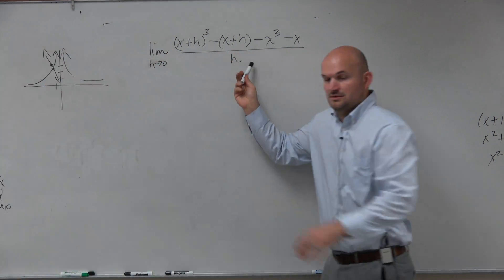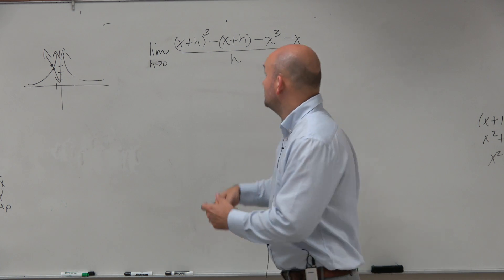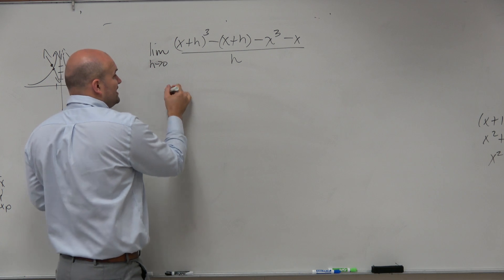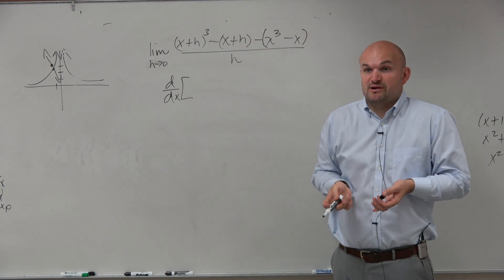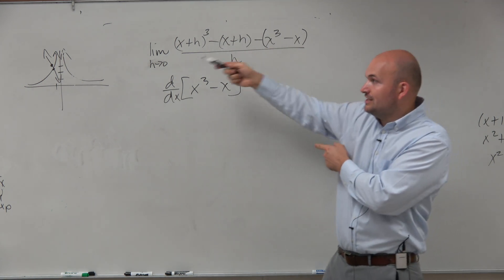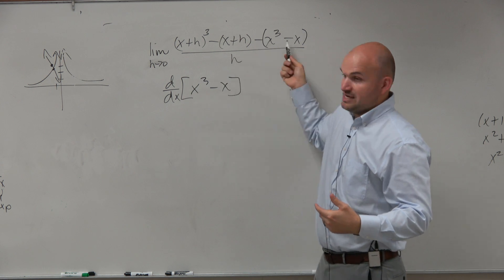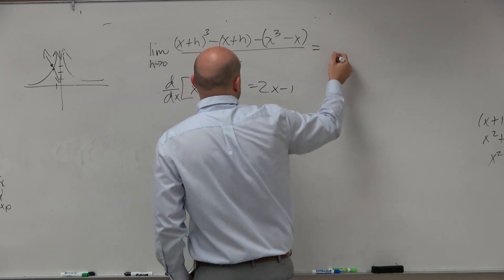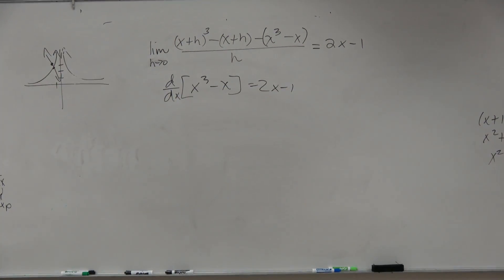Find the derivative from the difference quotient